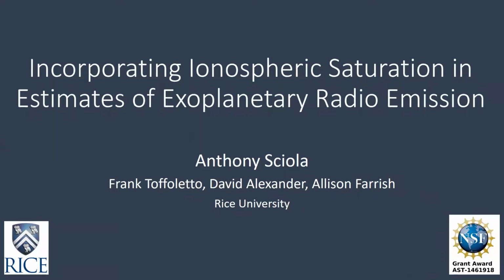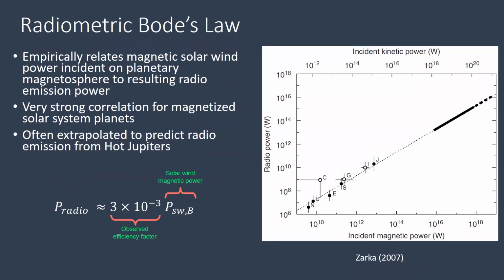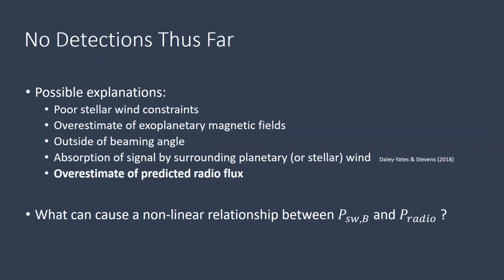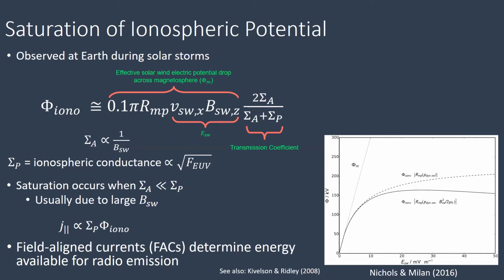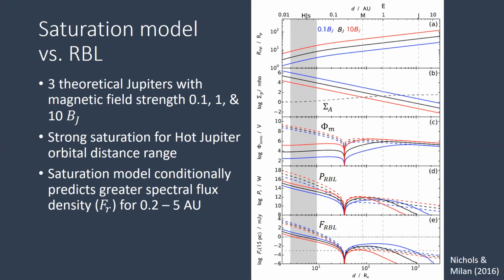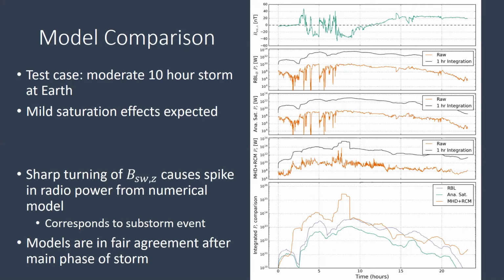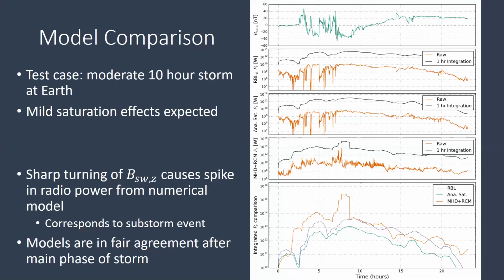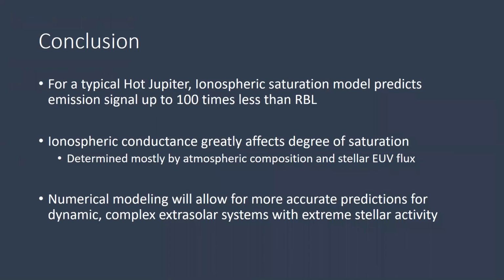Incorporating Saturation Behavior of Magnetosphere-Ionosphere Interaction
in Radio Emission Estimates for Extrasolar Planets. We present a method of estimating planetary radio emission which accounts for conditions where the transfer of energy from the solar wind to ionosphere becomes proportionally limited. Most exoplanets are expected to exist within this regime. Presented by Anthony Sciola, Rice University.